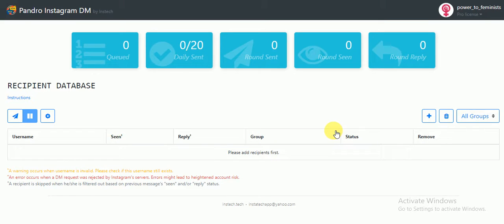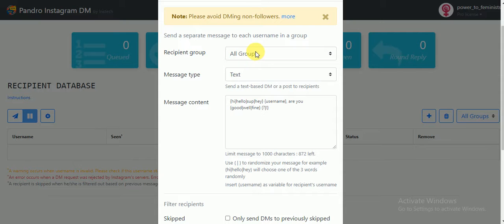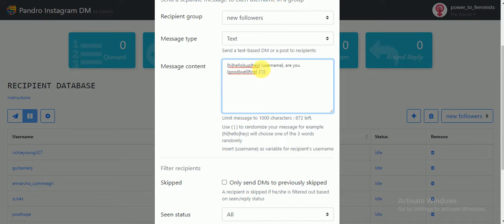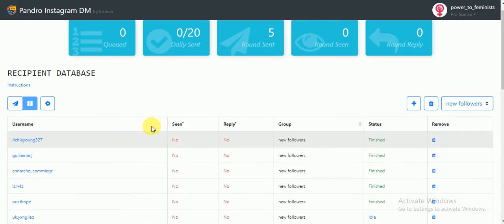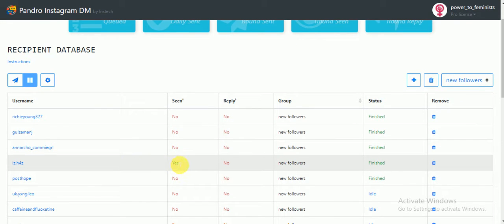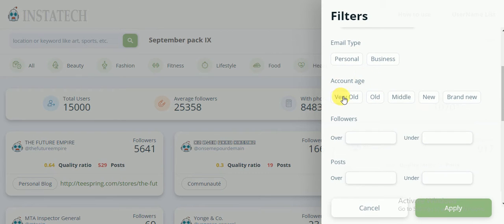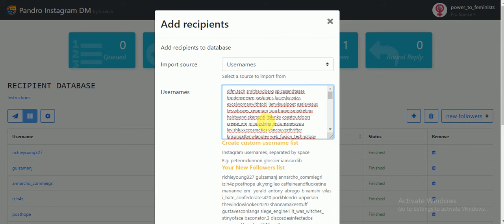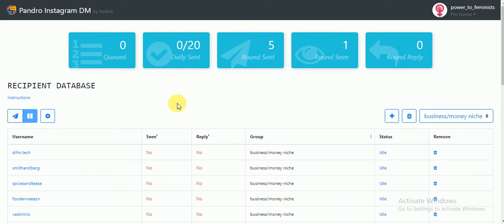How to operate Pandro instagram DM bot